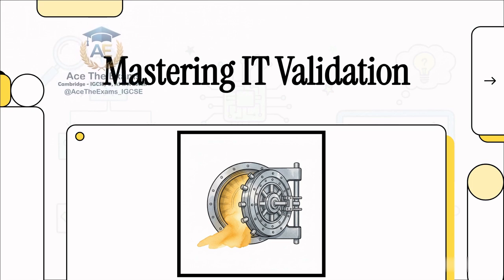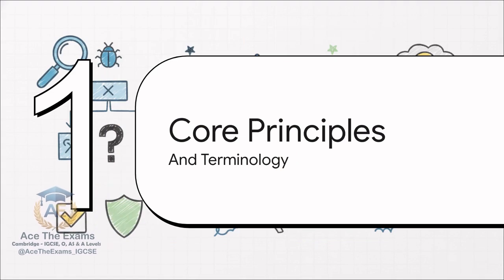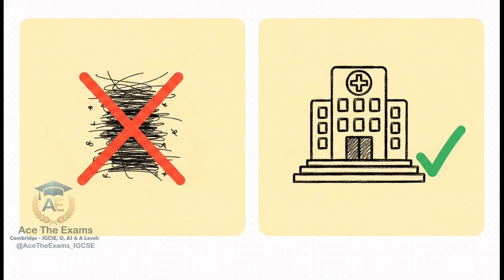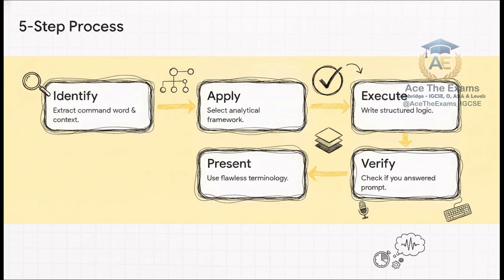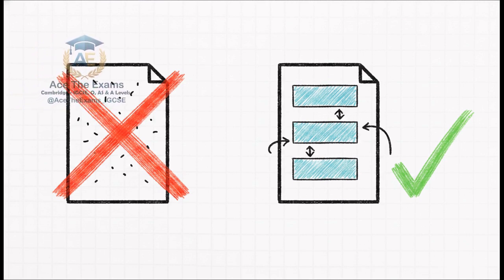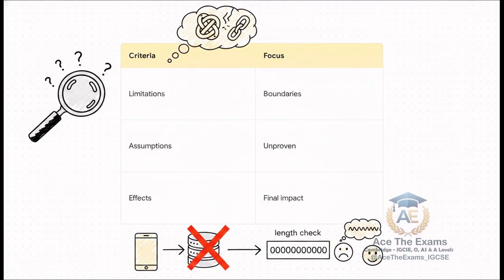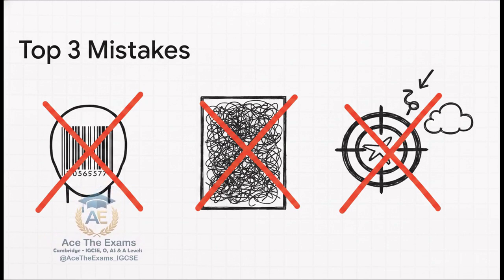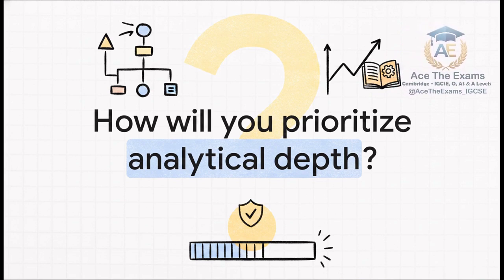Validate Verify Data Entry - Information Technology 9626 AS and A Level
Welcome to Ace The Exams! This lesson covers Validate Verify Data Entry - Information Technology 9626 AS and A Level.